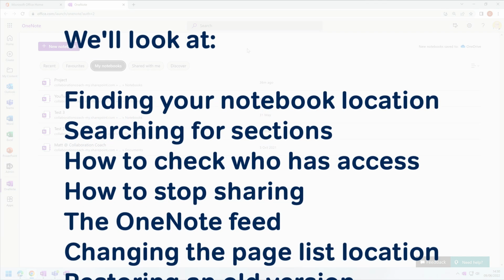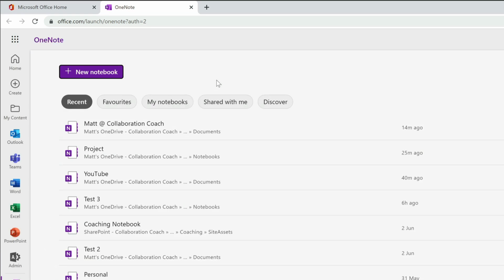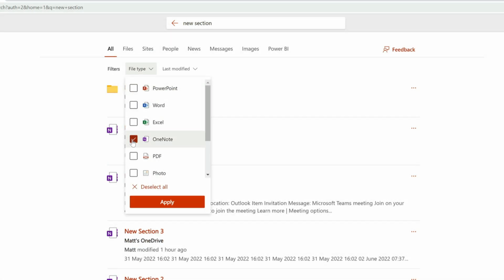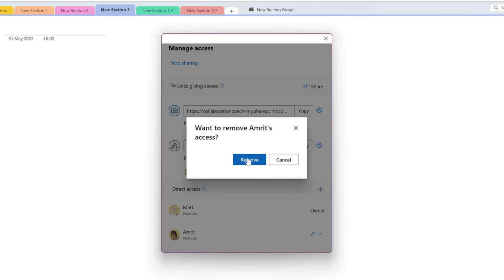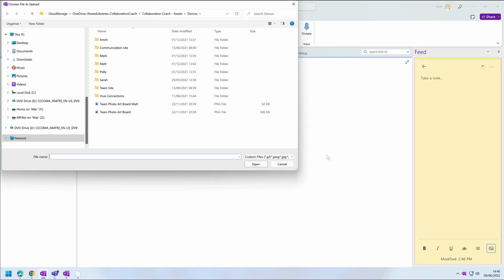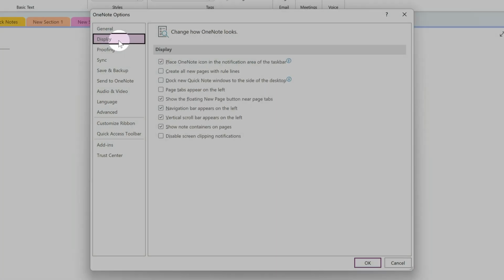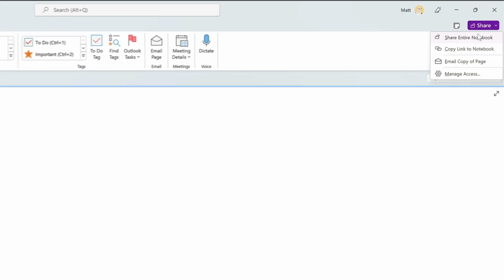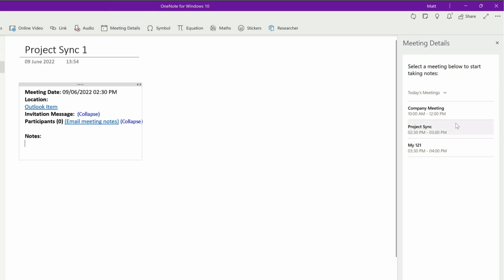Microsoft OneNote | Ten Tips for OneNote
In this video we're looking at OneNote notebooks. Most of these tips apply to both versions - we'll say if they don't. Skip to the part you want with the timestamps below:

TIMESTAMPS:
00:00 Intro
00:39 Find the location where your notebook is stored
01:36 Find sections from your notebooks with search
02:27 Check who has access to your notebook
02:53 Stop sharing your notebook
03:34 Using the OneNote feed
04:12 Change page list location on screen
04:44 Restore an old version
05:18 Add OneNote to Teams
06:09 Add meeting details to a page
06:41 Insert a YouTube video into a OneNote page
06:56 Outro